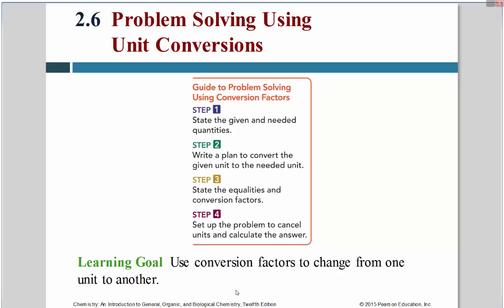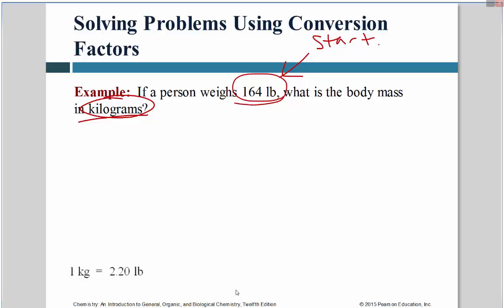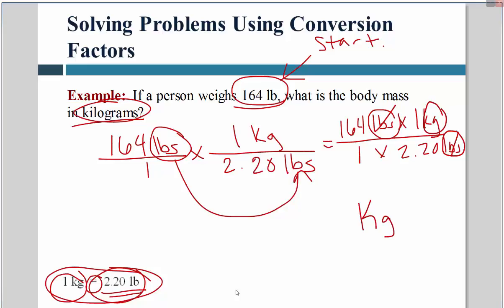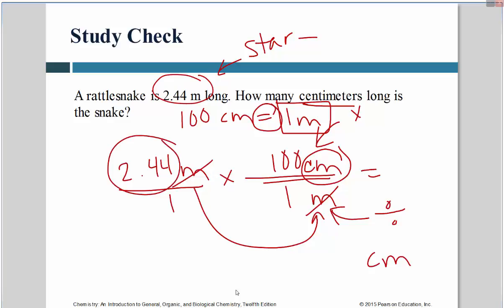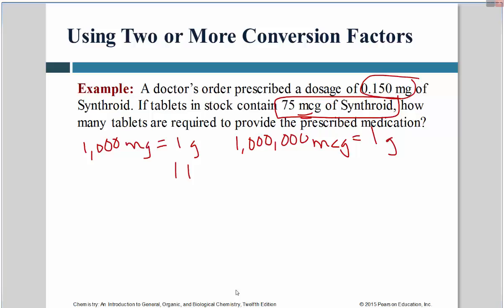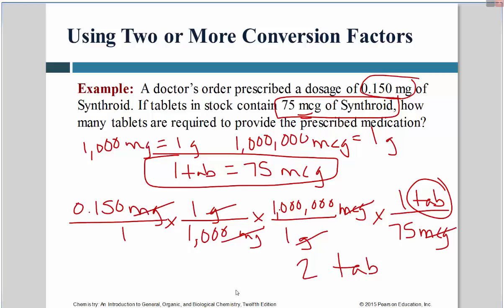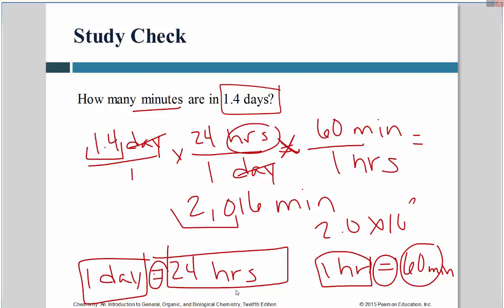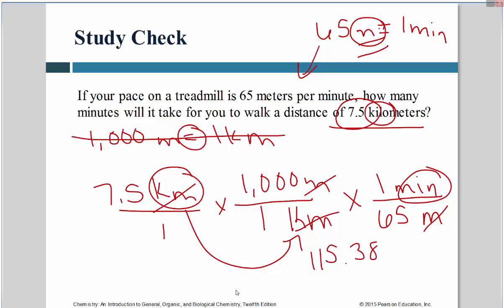dimensional analysis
This video teaches you how to do conversions, AKA dimensional analysis.